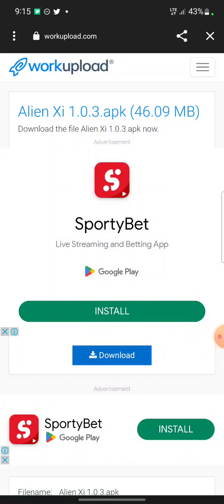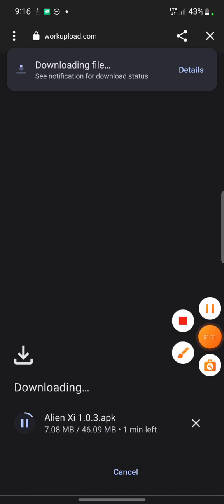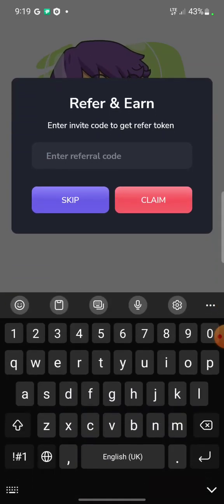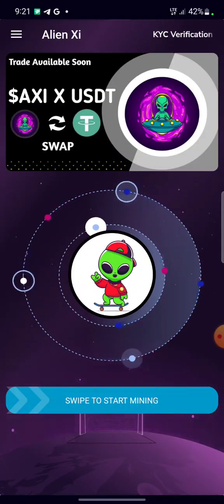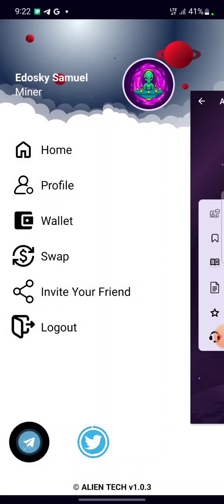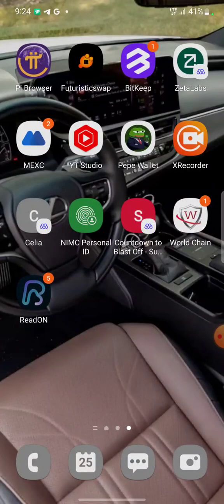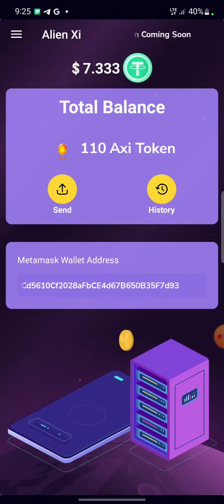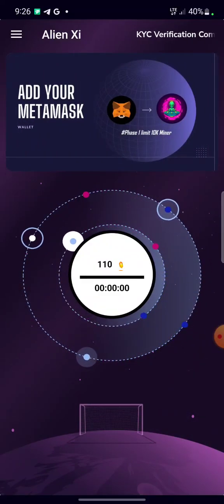How to mine and withdraw AlienXi token to your wallet,earn $1010k worth of Alien token using my link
How to mine and withdraw AlienXi token to your metamask,earn $1010k worth of Alien token using my refferal link,hurry up guys